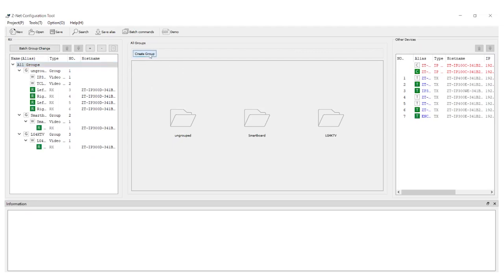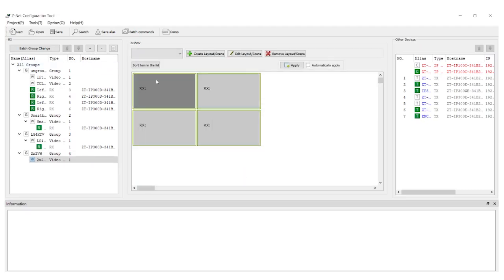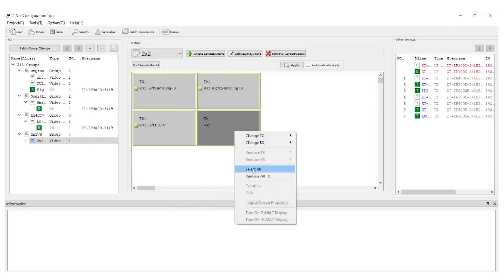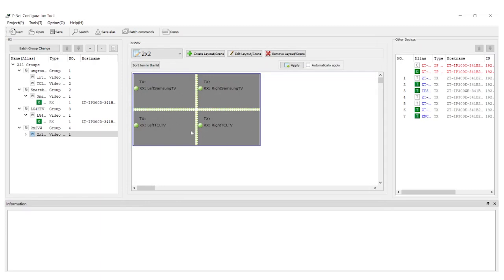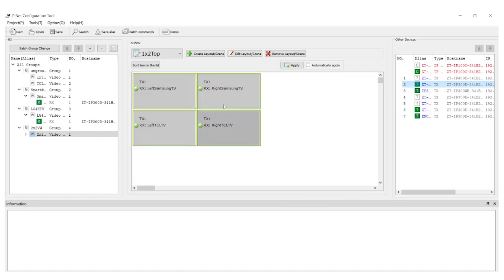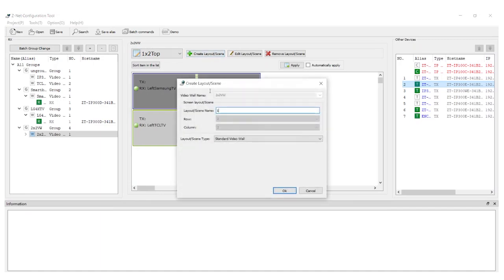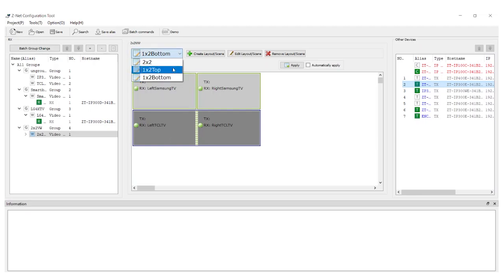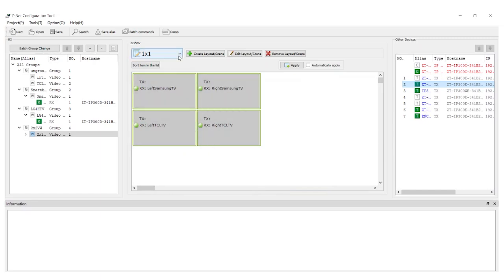IP300/400 AV over IP System: How To Create Multiple Scenes Within A Layout and Group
In this video, we'll guide you through the process of how to make multiple scenes within a layout and group with the Zenty IP300 and IP400 AV over IP series.

Have any questions for us now?